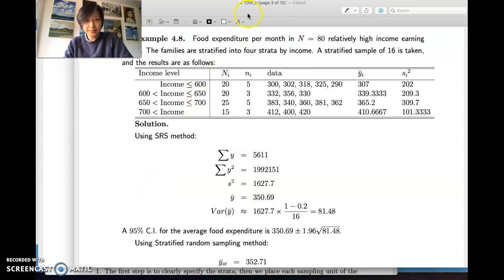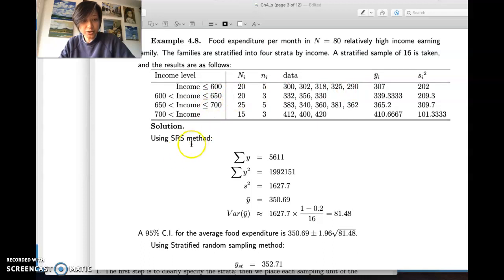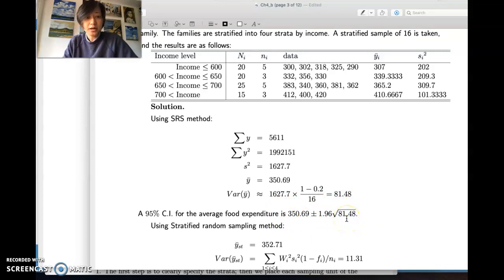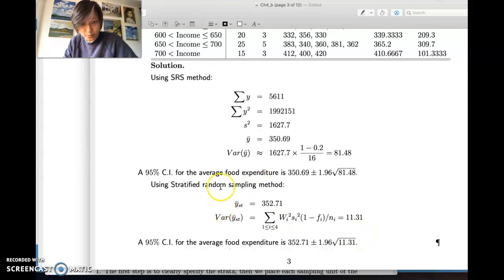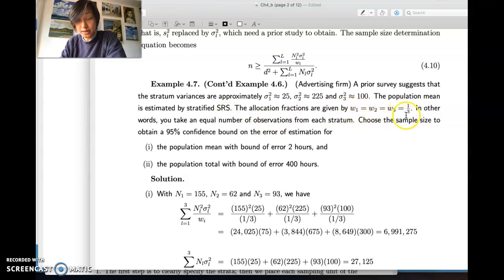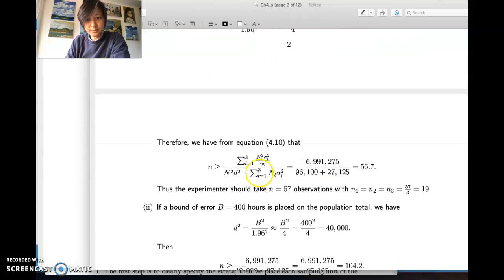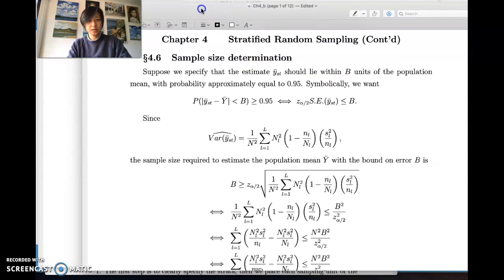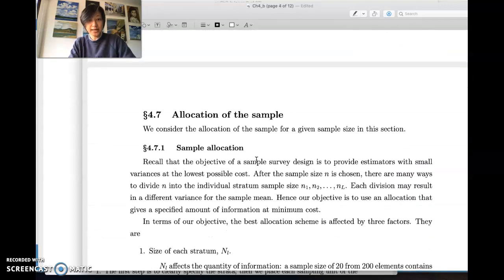STAT3617_Ch4_SampleSizeExamples